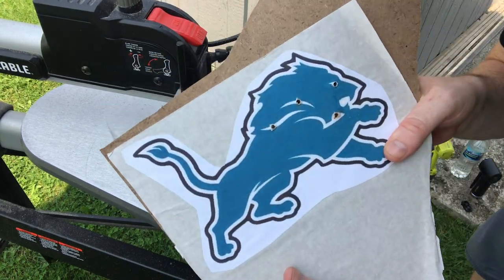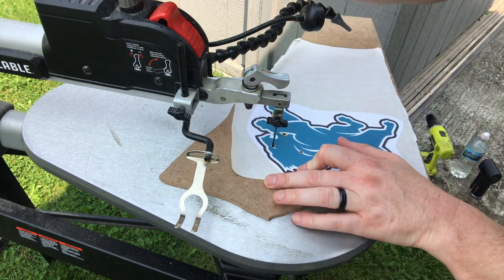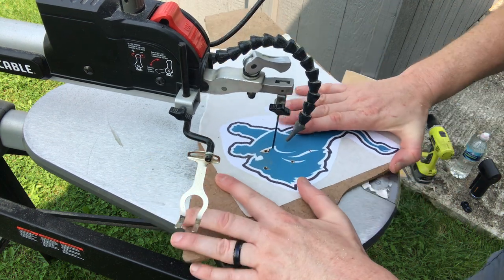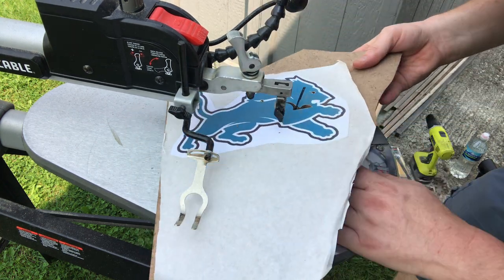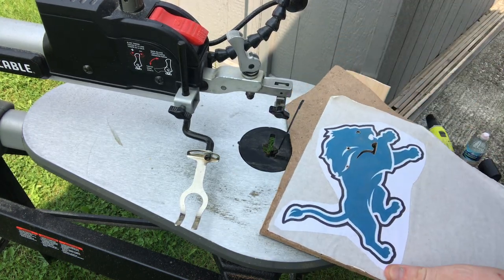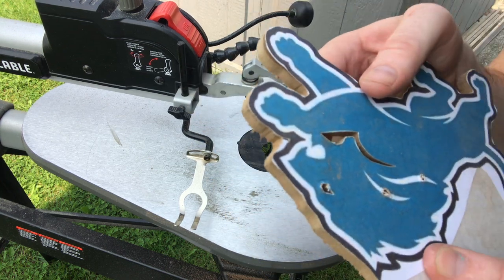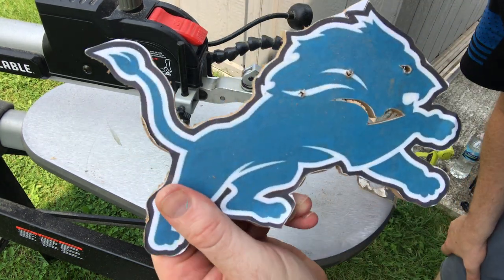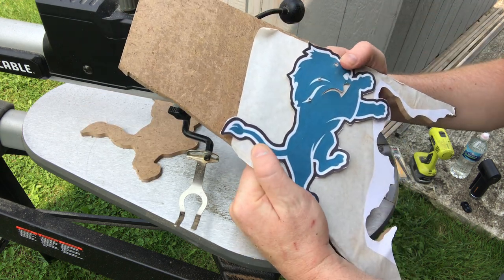HOW TO USE A SCROLL SAW, SCROLL SAW FOR BEGINNERS, SCROLL SAW TIPS, HOW TO SCROLL SAW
For the logo, I use google to find a high resolution photo, you don't always have to use color, I prefer to use color images when I am cutting designs, templates with multi layers as it is easy to distinguish cutting the layers, so I don't get confused. These are the steps that have worked best for me and the supplies I use the following:

MDF 1/4"
Birch Plywood 1/2"
Printer Paper
Porter Cable Scroll Saw
Olson Scroll Saw Blades
Spray Adhesive
Drill with Drill Bit
Masking Tape